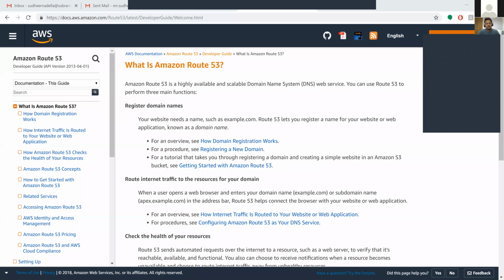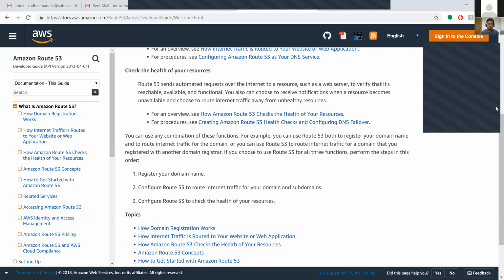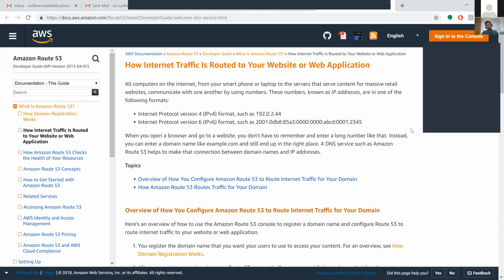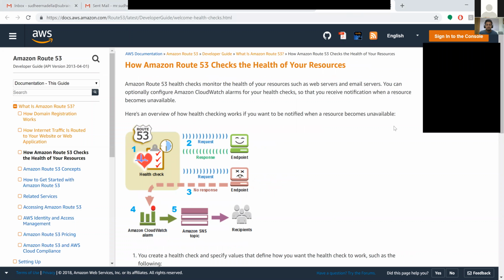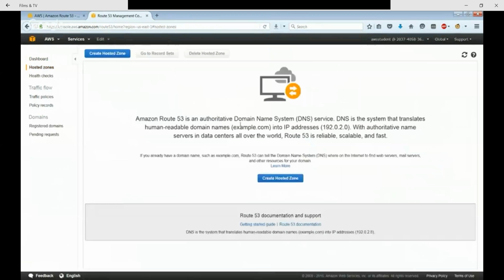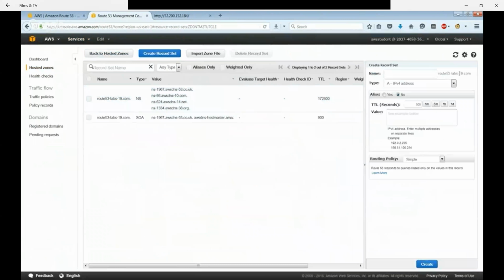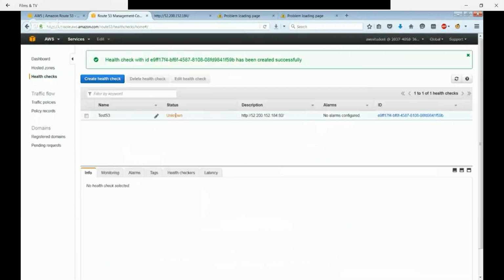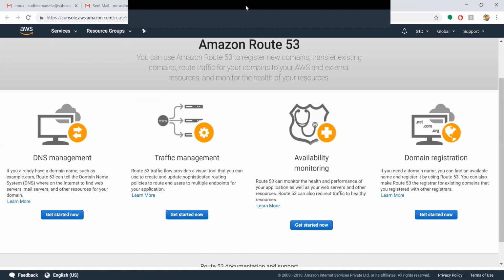Andhra Pradesh State Skill Development Corporation |ROUTE 53|AWS|09-10-2018